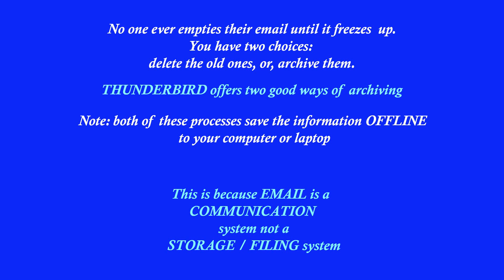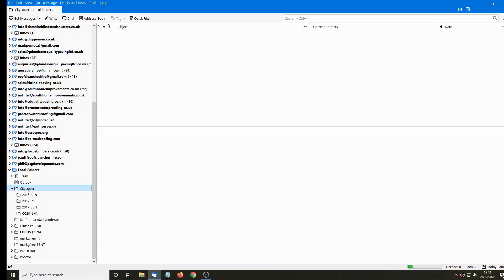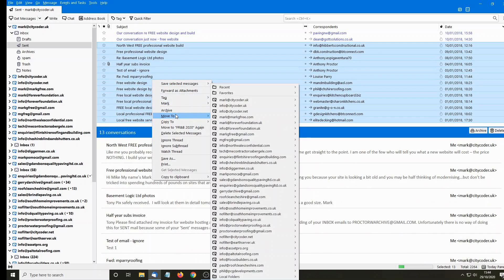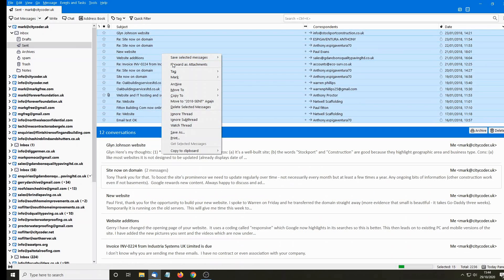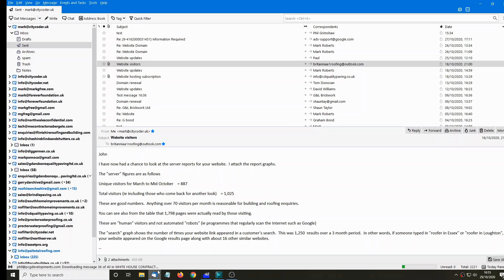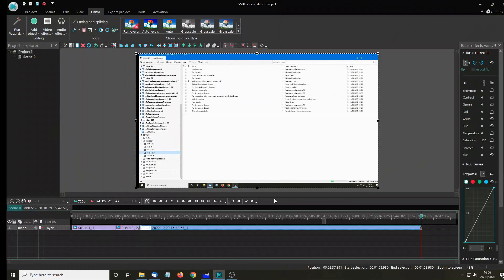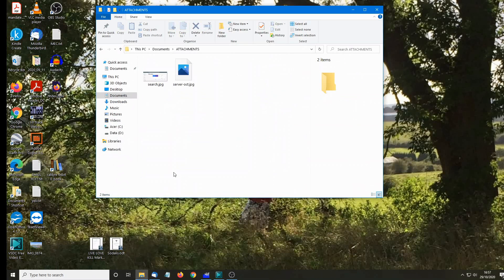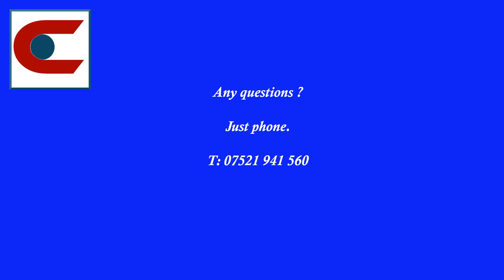Archiving email with Thunderbird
Thunderbird provides two ways of storing emails offline so you free up your online storage.  Save to Local Folders and / or Detach Attachments.